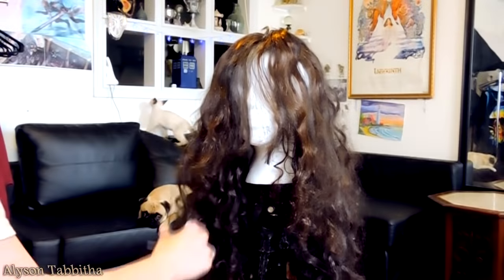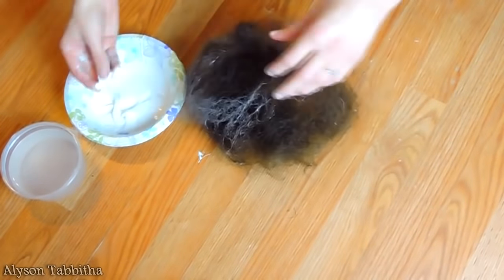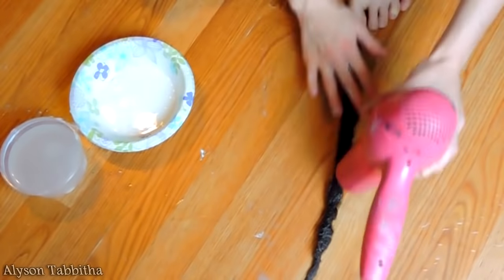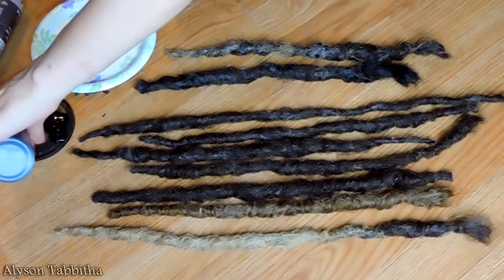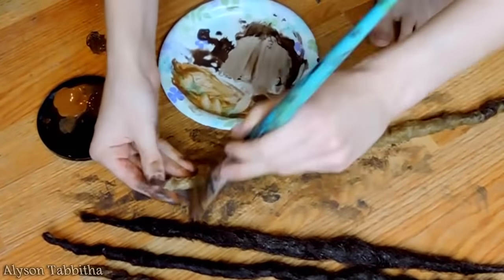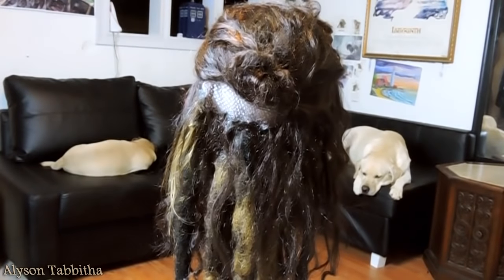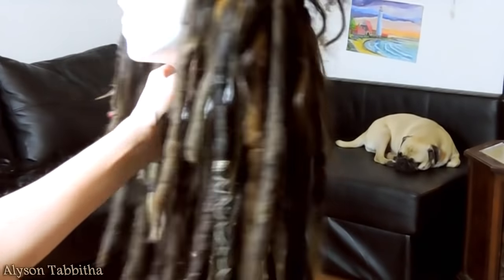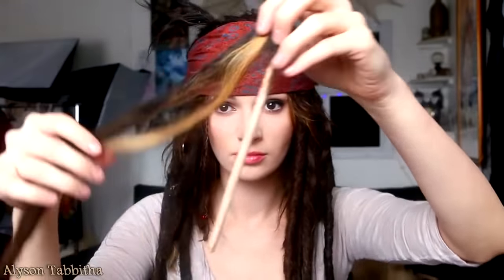Jack Sparrow Wig - Cosplay Tutorial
**LINKS BELOW**

Any base wig will do!

FILMING EQUITMENT:
(I've used this camera for years for my videos and photos!)
Standard Lens
50mm Lens
Ring Light
Soft Box Lights
RBG Color Changing Lights
(Highly Recommend these!)